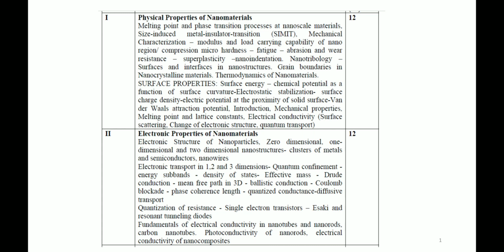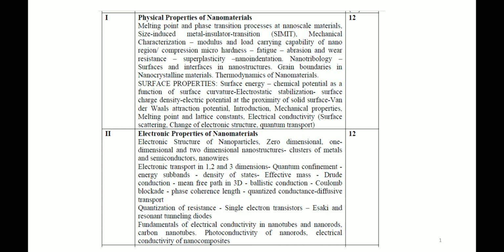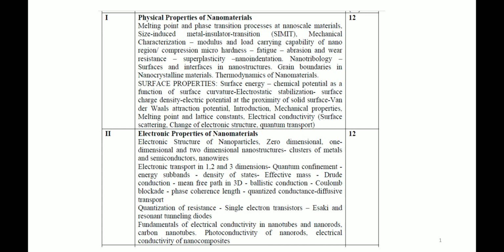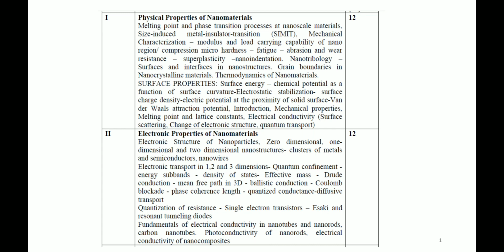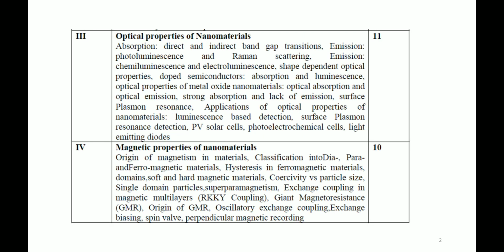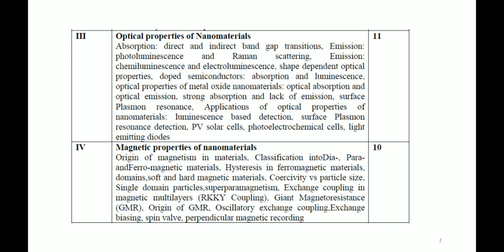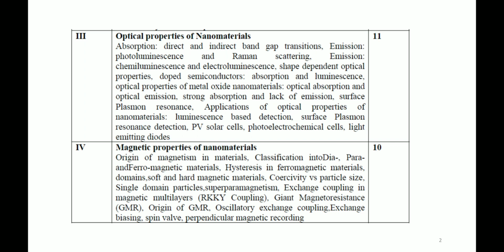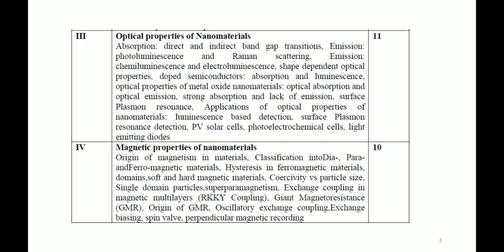Syllabus Phy and chem Prop of Nano SUK